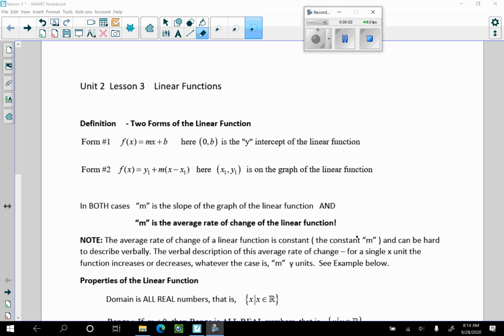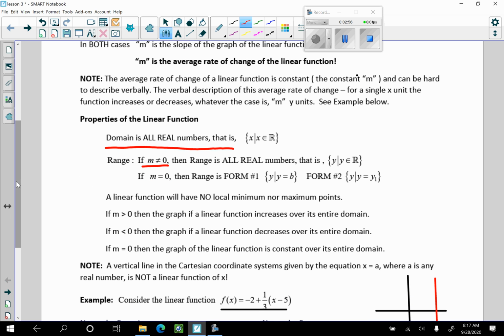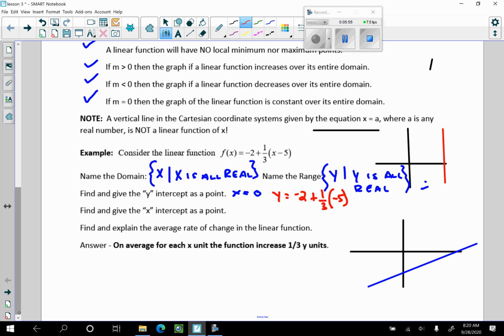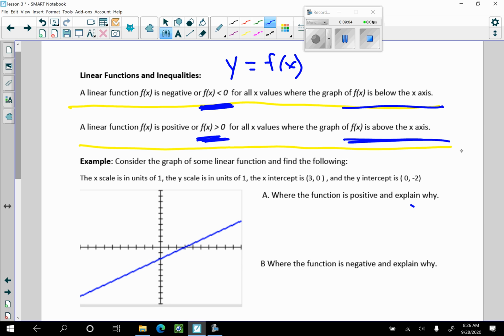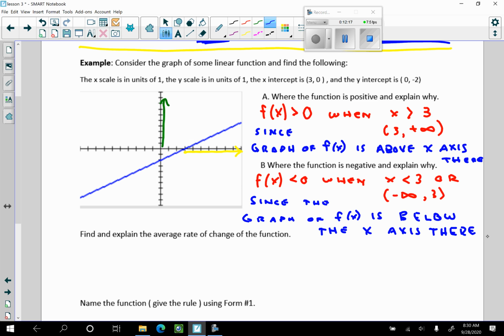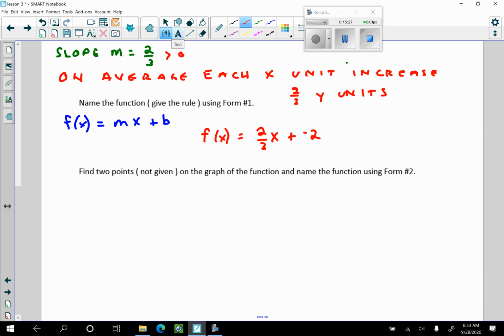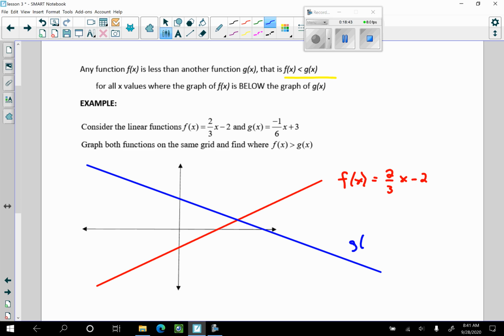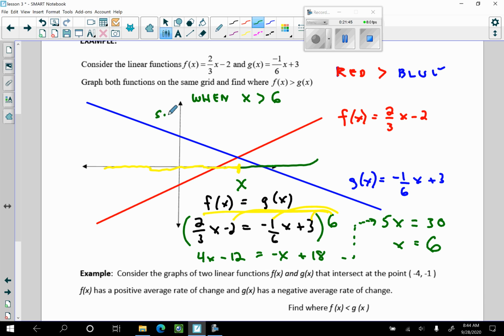Unit 2 Lesson 3 video 1